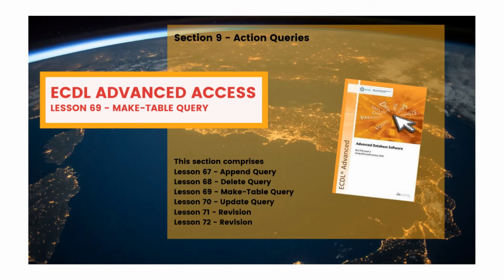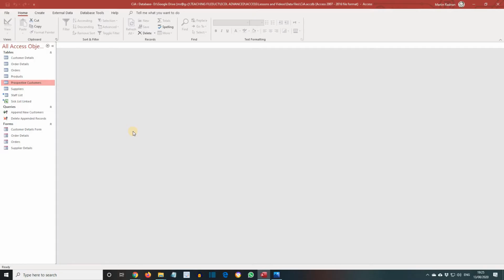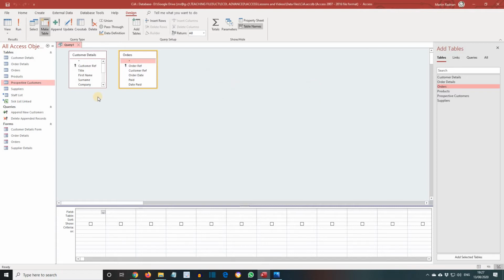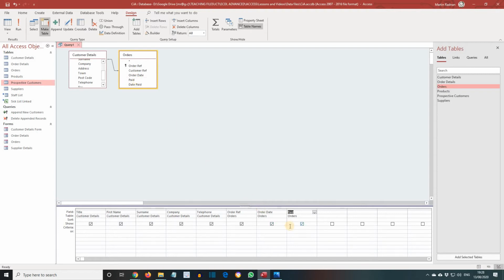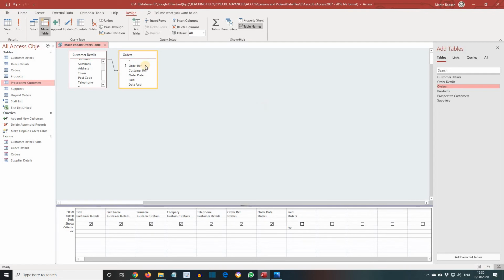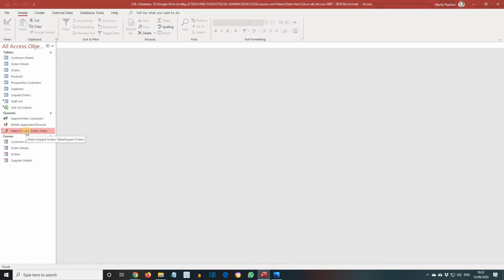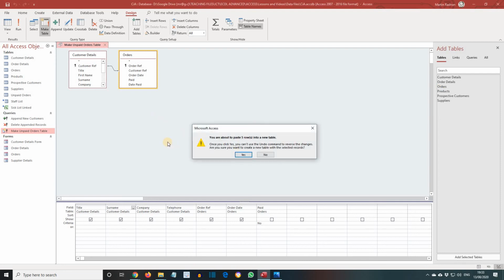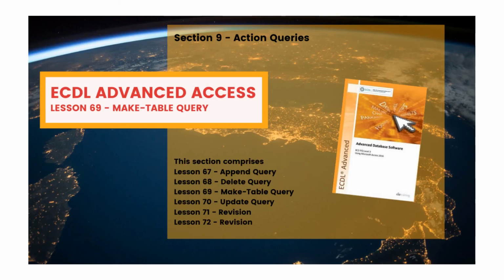ECDL Advanced ACCESS Lesson 69 Make Table Query